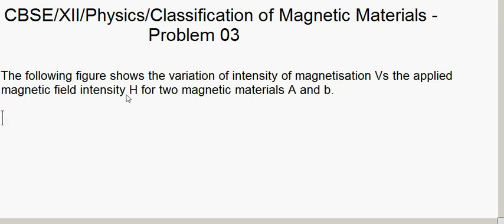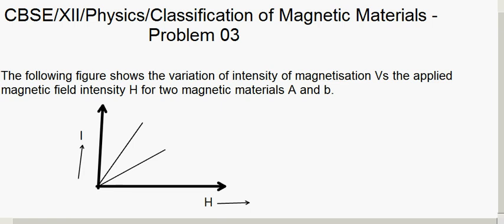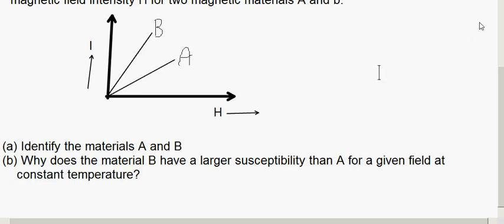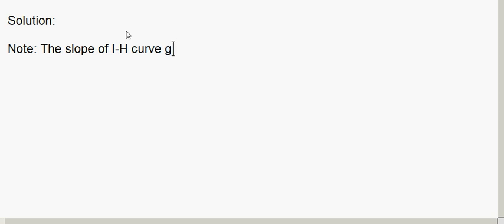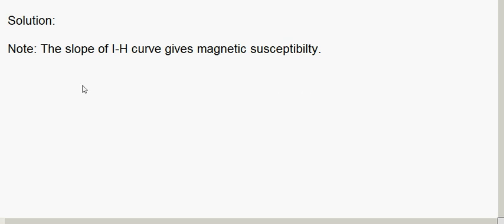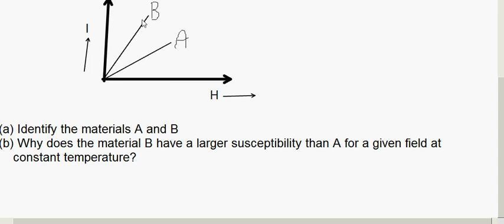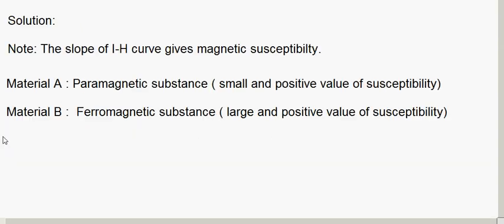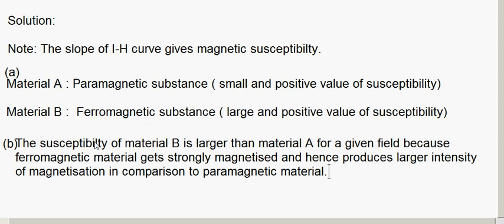CBSE Class XII - Physics / Magnetism and Matter/The Classification of Magnetic Materials Problem/03